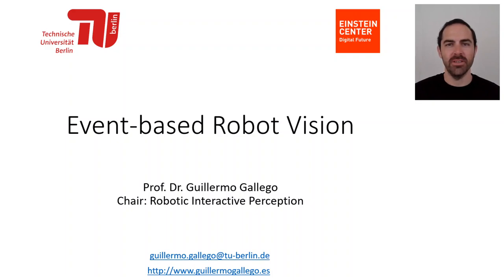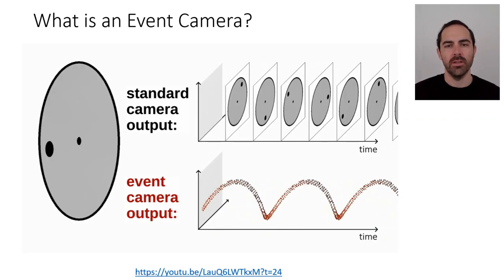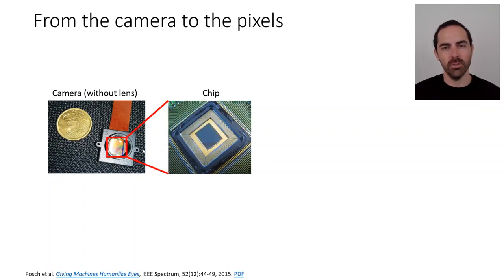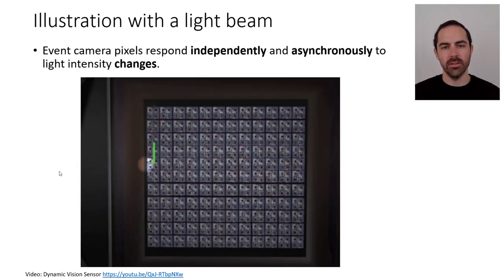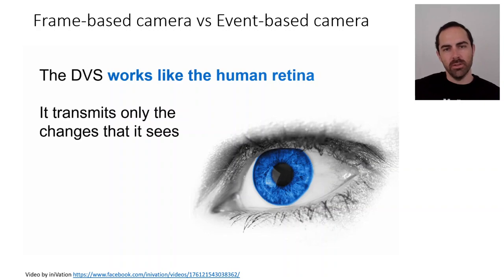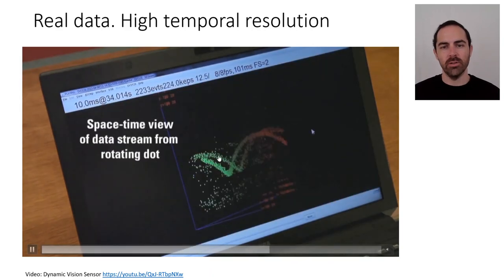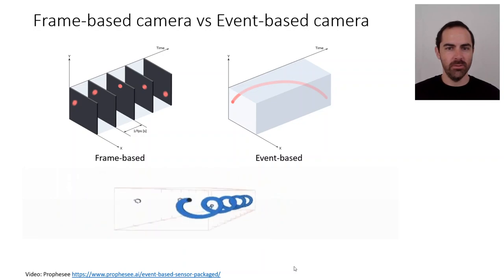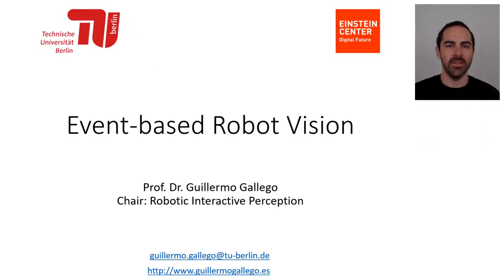Frame- vs Event-based cameras - the curious case of the spinning dot